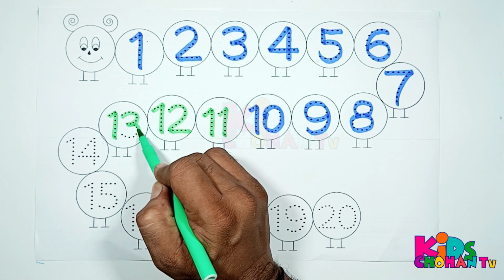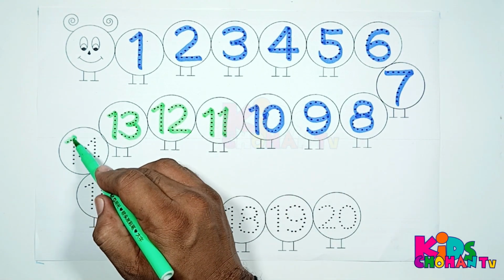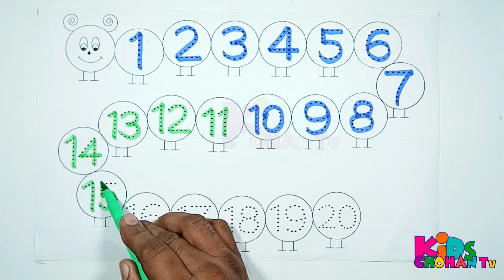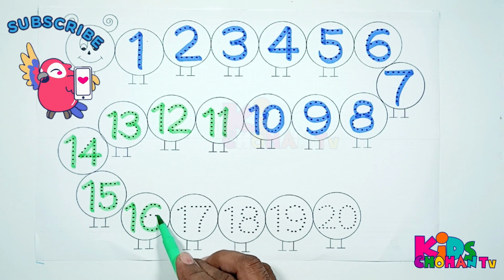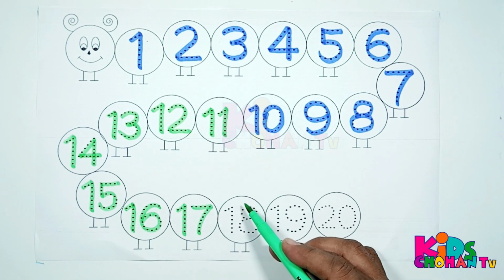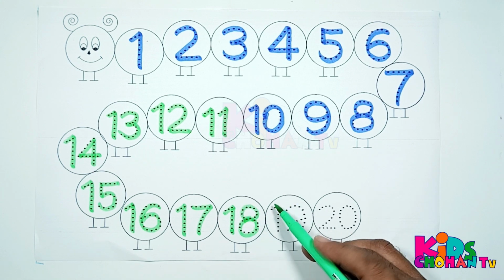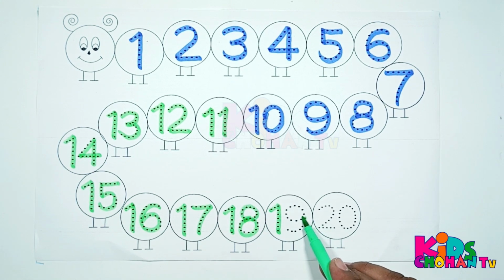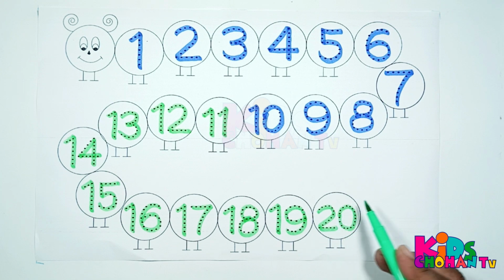One two three, 1 to 100 count, ABCD Alphabet Song, ABCD Phonic Song, The Alphabet Nursery Phonic, 46